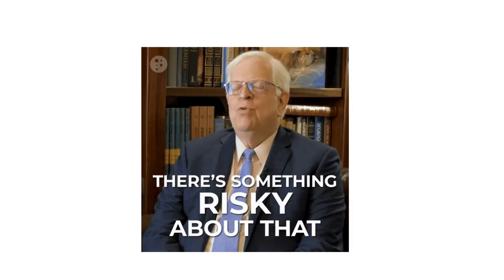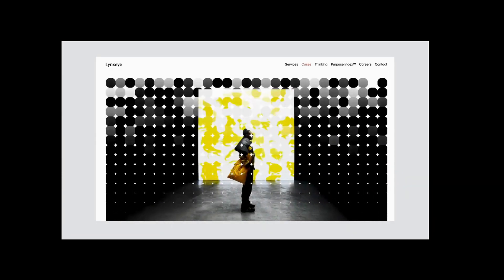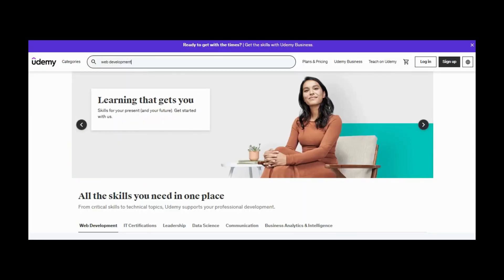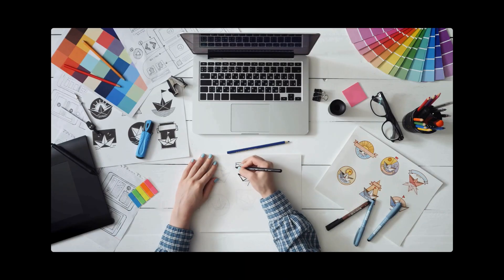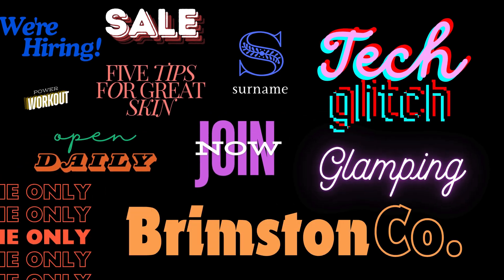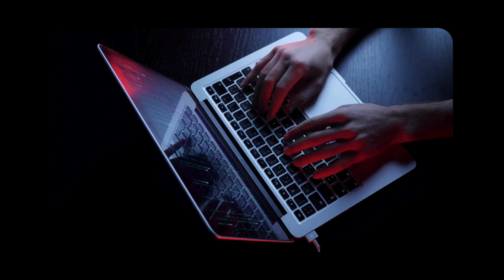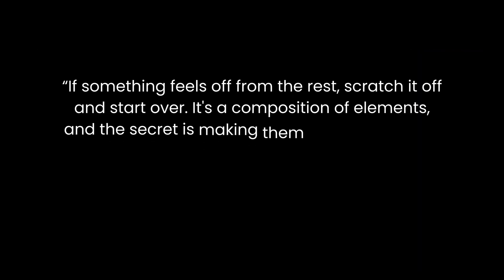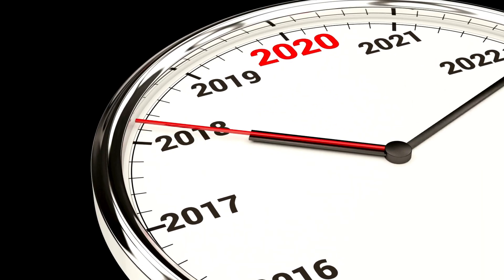Don't be a Web developer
How to actually build a practical and profitable website.

If you are thinking of building top-tier, unmatched, extreme, mind-blowing, outstanding, extraordinary websites… Please stop. It’s good on paper but not on a website.

You may find these visually appealing because you are young, but the majority of internet users are middle-aged and older, and they are not used to seeing slick movements and fast-moving animations.

In this video, you will see how to actually build a profitable website from scratch

Topics Covered

1. How to build a website
2. How not to build a website

Step 2: DM me a message with your review.